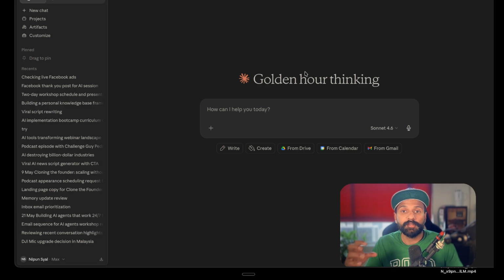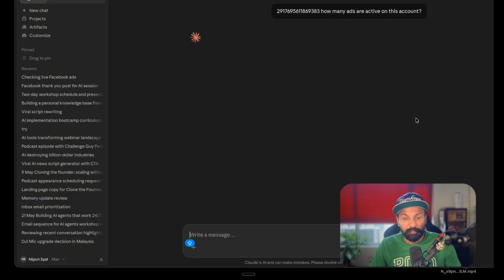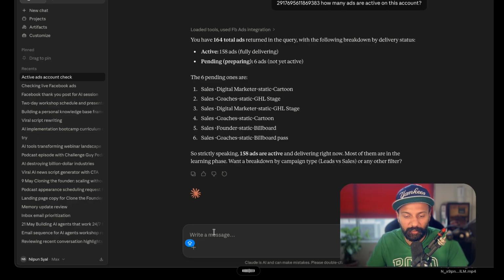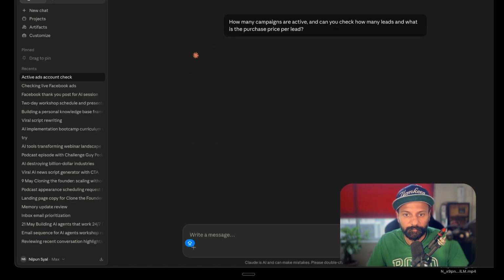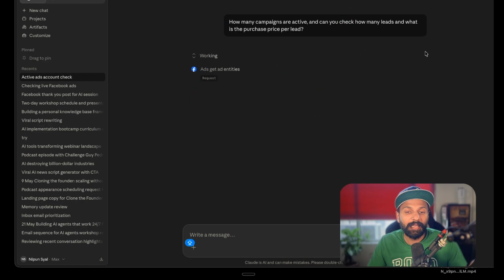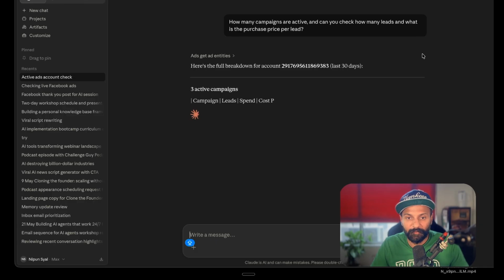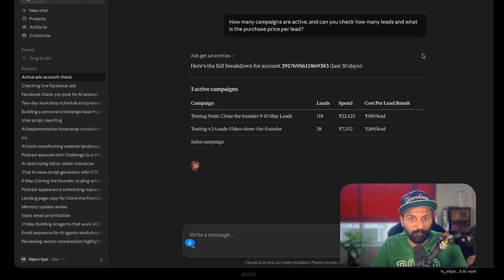Claude AI + Facebook Ads = 10x Faster Campaigns!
This video details how to integrate Cloud Code with Facebook Ads Manager for seamless ai automation, significantly boosting your digital marketing efforts. We show you step-by-step how to check active fb ads and campaign performance, acting like a brain for your Facebook ads. This integration enhances workflow automation and overall digital advertising efficiency.

Learn how to use Claude for Facebook ads to manage your campaigns efficiently. See how AI functions as a brain for your ad manager account.

This video explores specific Claude for Facebook ads use cases for performance marketers. If you manage multiple campaigns, you will see how to check for active ads and analyze your account status without manually logging into the platform. We focus on practical application rather than theory, showing you how connecting specific skills turns AI into a powerful tool for your daily operations.

By integrating Claude AI use cases into your workflow, you can effectively monitor account performance and simplify routine tasks. This approach is designed for marketers who want to speed up their Facebook ad manager oversight and gain clearer insights into their current active campaigns.